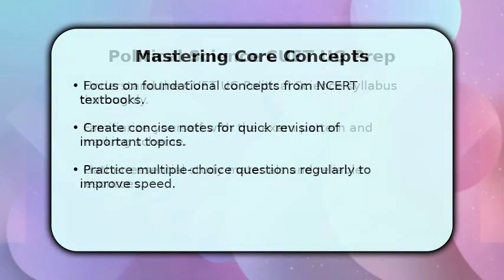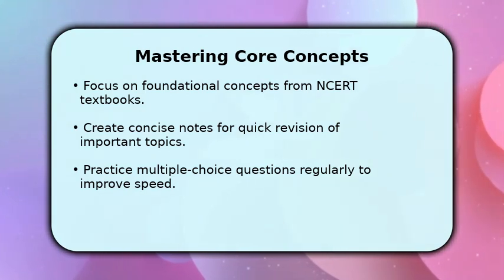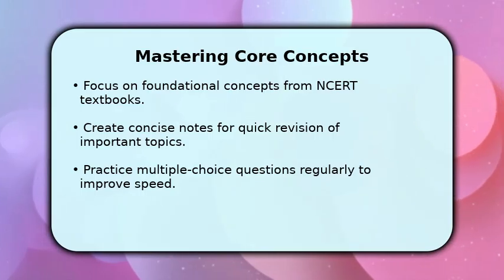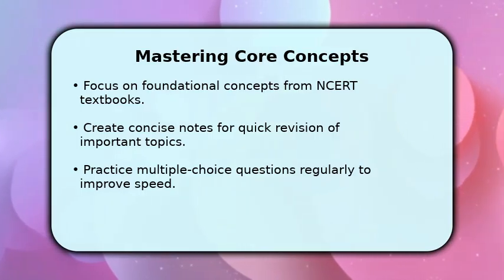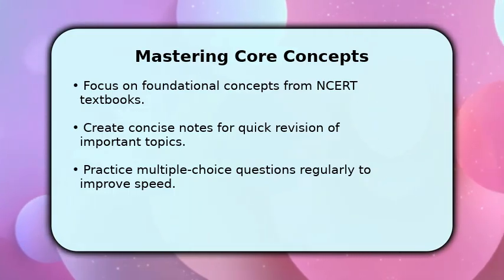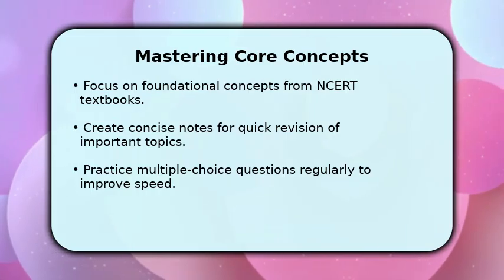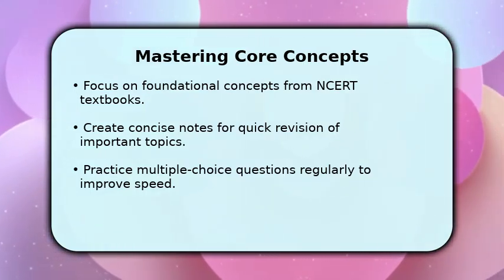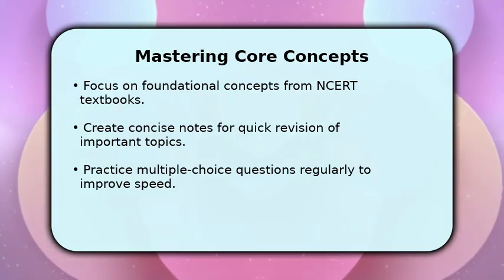How to Study Political Science for CUET UG - Full Guide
▸ (x) Are you preparing for the Common University Entrance Test (CUET) Undergraduate and want to excel in political science? This video provides a comprehensive guide on how to study political science effectively. From understanding the syllabus and exam pattern to developing a study plan and using relevant resources, we cover everything you need to know to succeed in CUET UG.

CUET UG, Political Science for CUET, How to Study Political Science, CUET Preparation Tips, Political Science Syllabus, CUET Exam Pattern, Study Plan for CUET, Resources for CUET, CUET UG Preparation